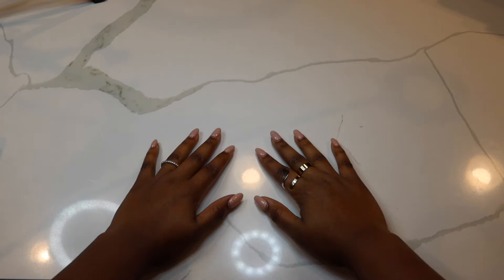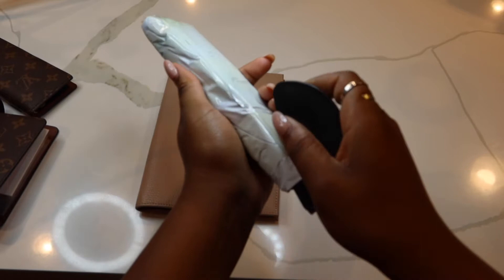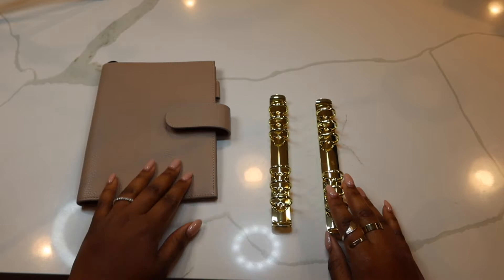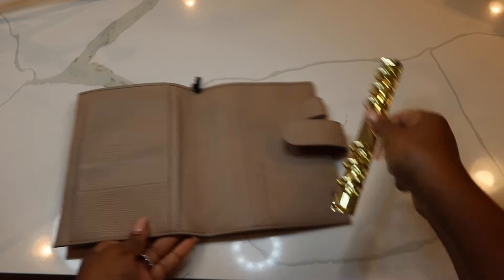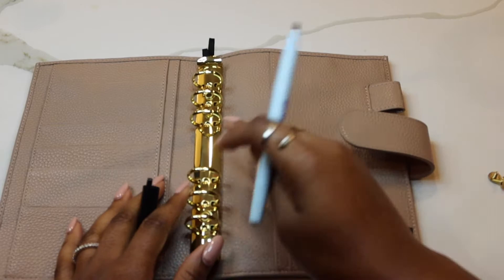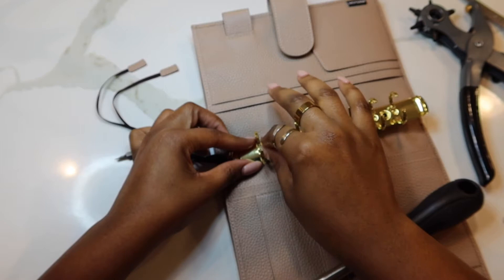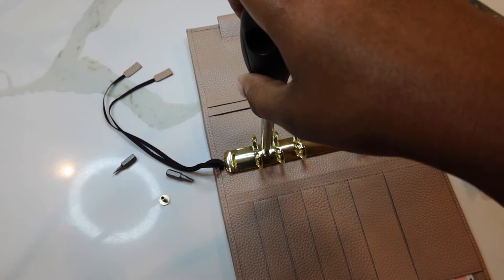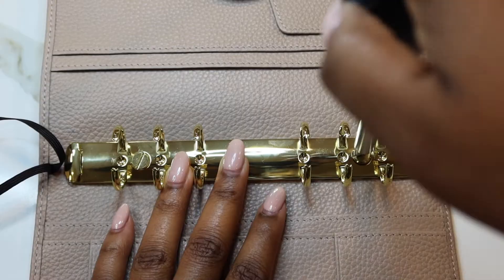DIY - How to Attach A6 Binder Rings inside Moterm Agenda Cover - | RING PLANNER DIY TUTORIAL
Hello~
In this video I am using a hole puncher to recreate a Moterm planner agenda cover into an A6 Ring binder. This binder will be used for my low priority or high priority sinking funds.

My goal is to share my budgeting tips and tools that I use daily to help me stay ahead of my finances and remain on my track to F.I.R.E (Financial Independence Retirement Early). My hope is that this youtube channel and the budgeting community serve as accountability partners on this journey. I hope this journey encourages you to also become good stewards over your money and find financial freedom!

Please Like Follow and Share! Suggest videos you'd love to see on this channel below!

Products in Video :
Leather Hole Puncher

A6 Binder Rings